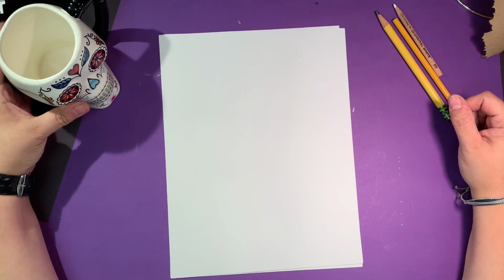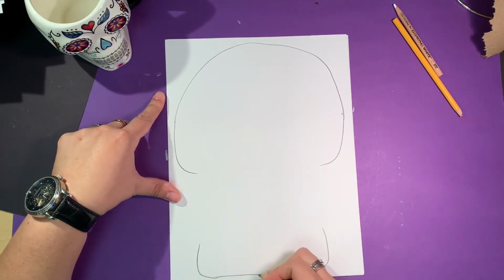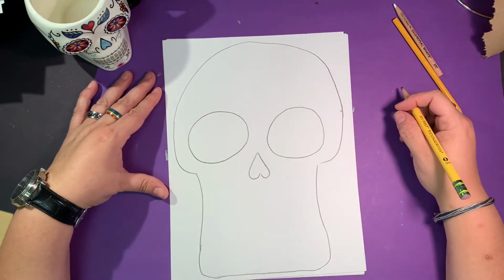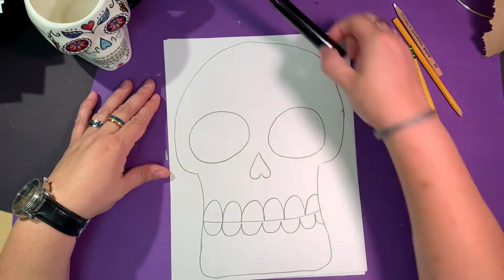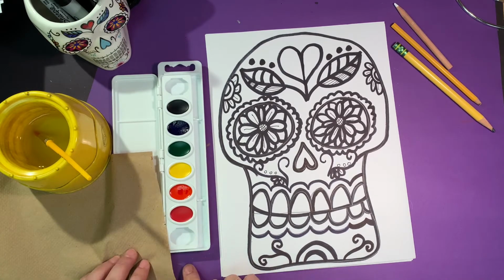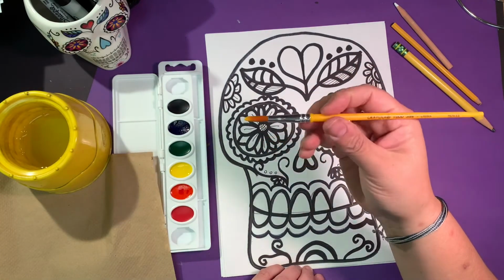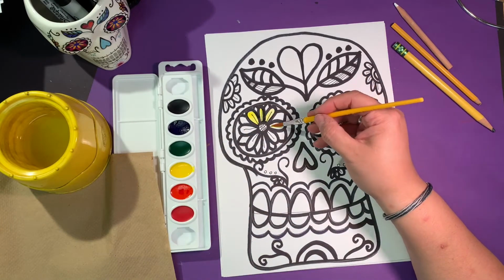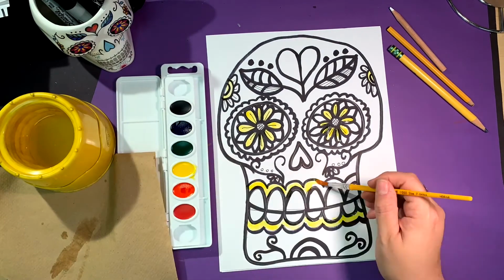Drawn and Painted Sugar Skulls 2021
Inspired by a mug I found while shopping, we will be drawing our own sugar skulls and then painting them in watercolor￼